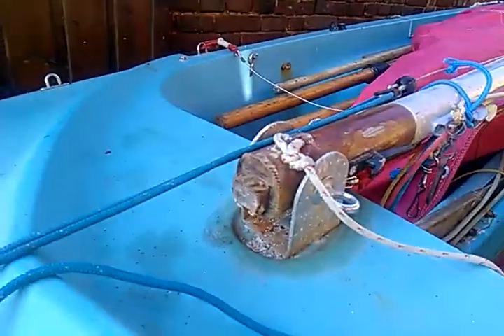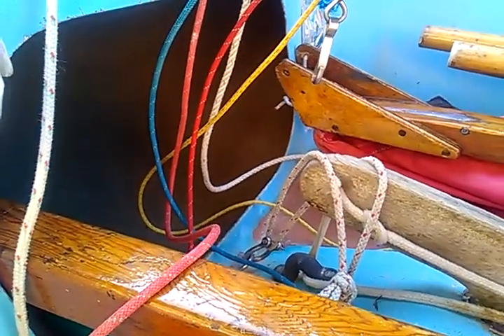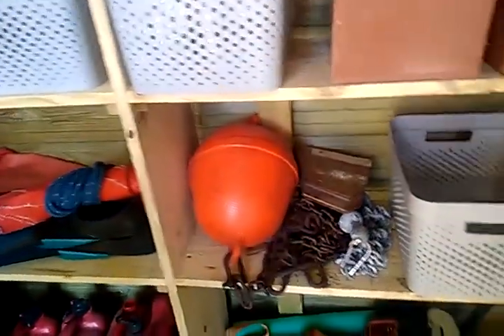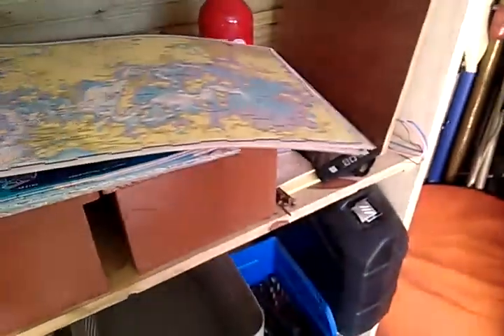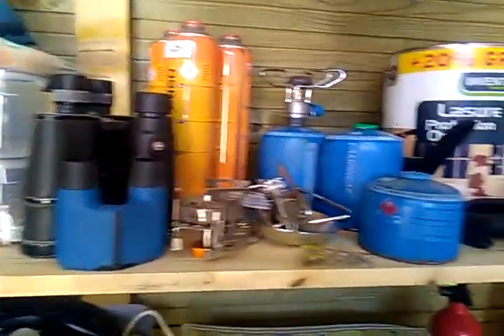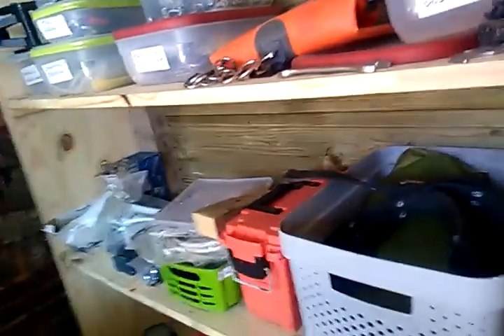Boat at home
This is the extent of my nautical life during the quarantine. Inspired by Roger Barnes' more professional video, I show my boats and shed where I keep "boaty" things and a small workshop. My workshops are still in a mess, but now being tidied up thanks to having more time. We will certainly have to stay in quarantine until at least mid April, but probably until the end of the month when they find the means to test us all and keep the carriers in quarantine. Will we sail this year? That is the question...